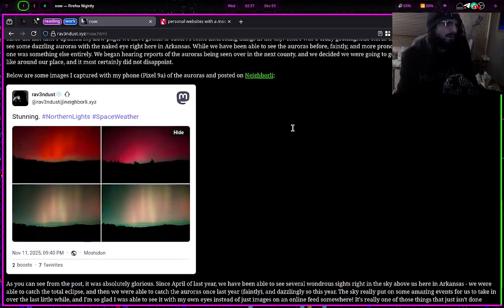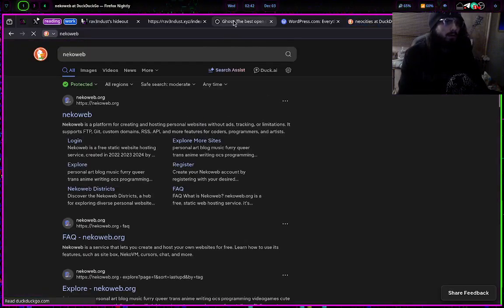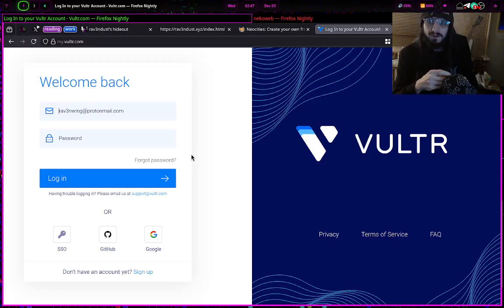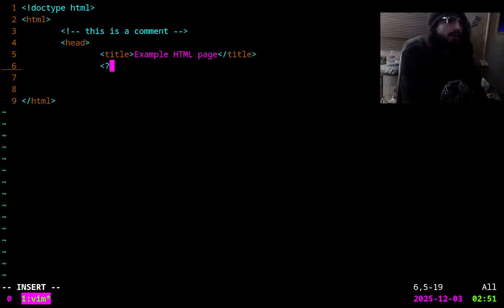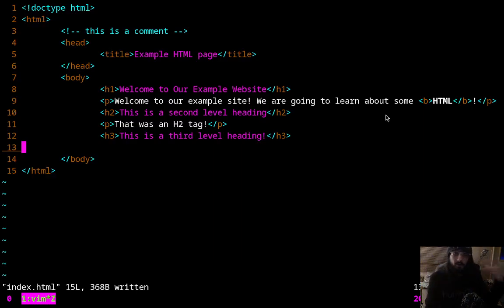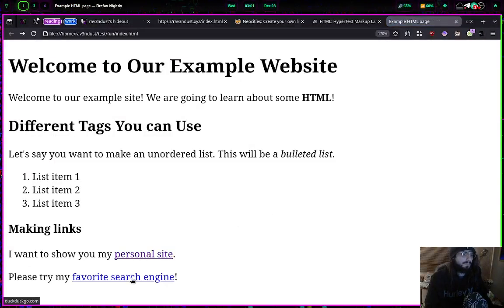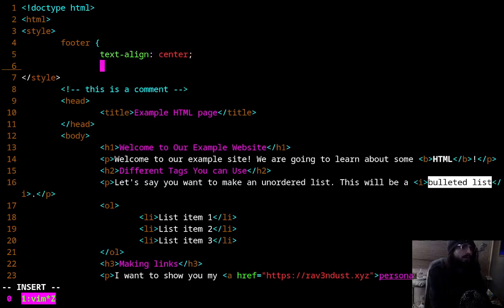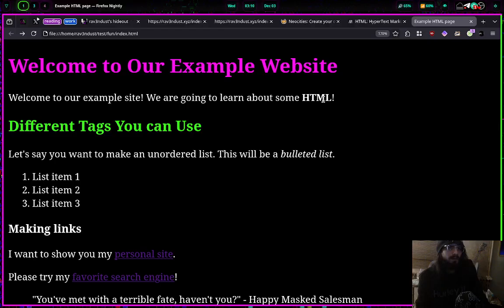intro to html and personal websites | small web deep dive part 2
Welcome to the second part of the Small Web Deep Dive series. In this series, we are looking at the concept of the Small Web, personal websites, alternative internet protocols, decentralized social media, and things like that.

In this video, we take a look at the idea of personal websites and getting started with building web pages using HTML, so that you can get started building your own personal site! We also take a look at tools such as WordPress and Ghost for those who might want a simpler way to build their sites - but using HTML/CSS is the focus! :)

Building your own space on the web is fun and rewarding. It's a spot you own on the internet, and something nobody can take away from you! The small web is loaded with great personal sites with people sharing stuff they're passionate about - will you join them?